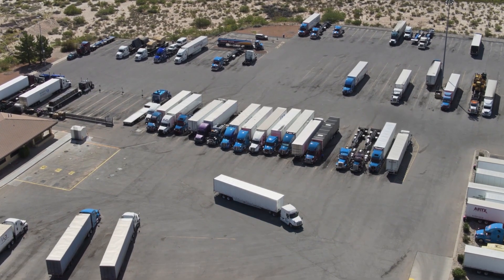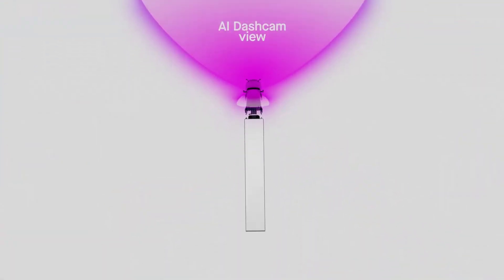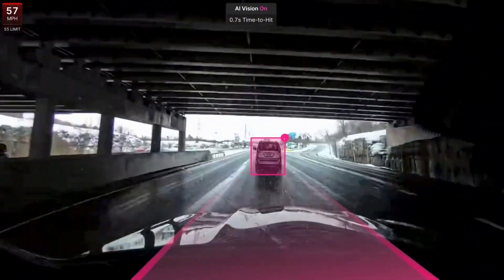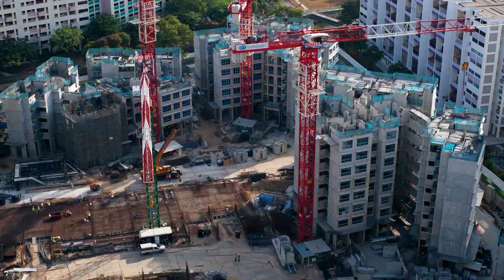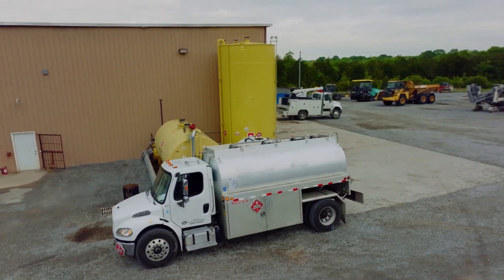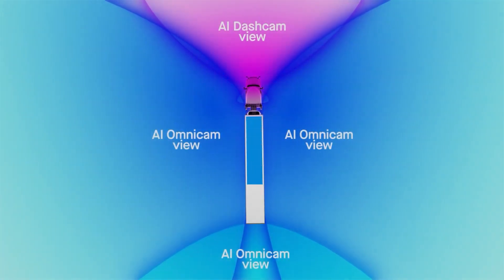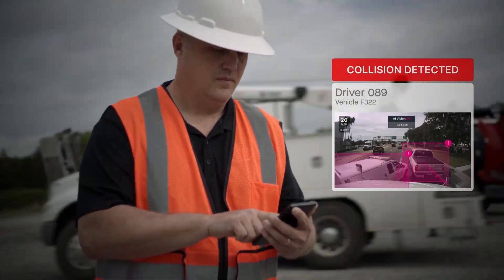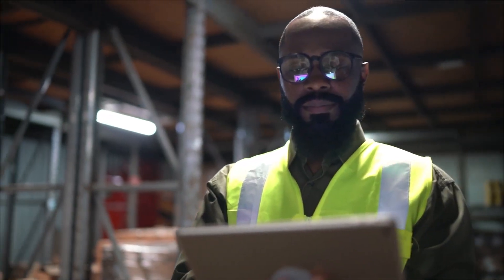AI Omnicam by Motive: Enhanced Fleet Safety with 360° Coverage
The new Motive (formerly KeepTruckin) AI Omnicam - the game-changer in fleet safety with AI-enabled 360° vehicle monitoring. From side-swipes to rear collisions, stay protected with state-of-the-art AI technology. Perfect for industries like construction, oil & gas, and trucking.